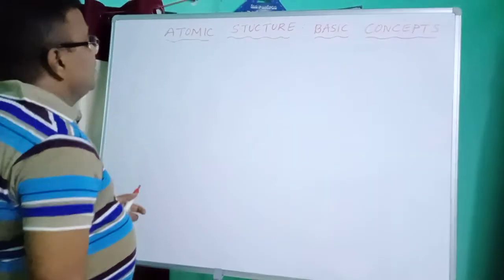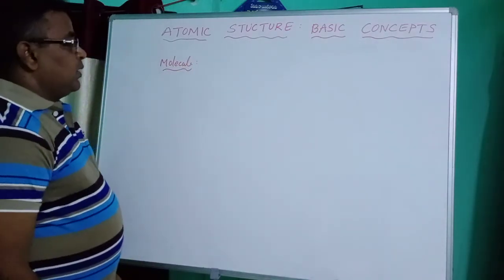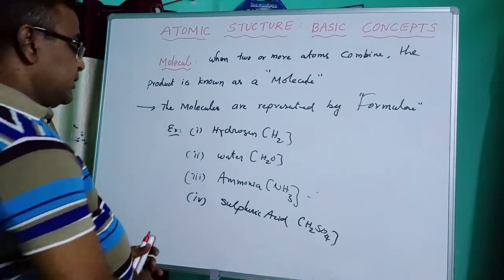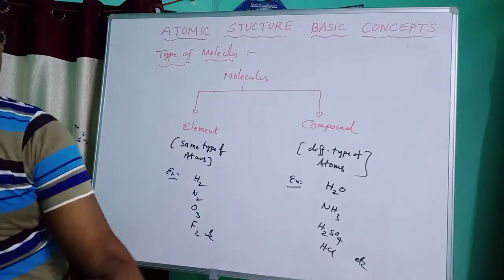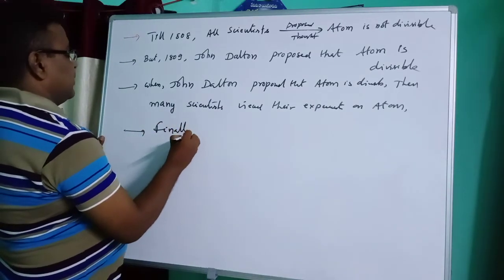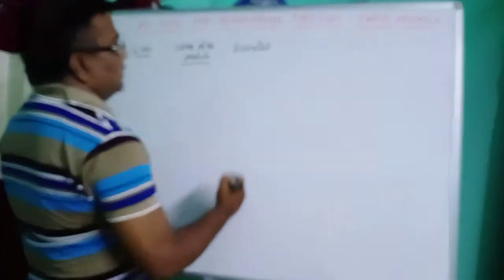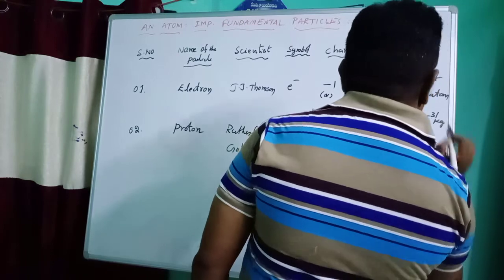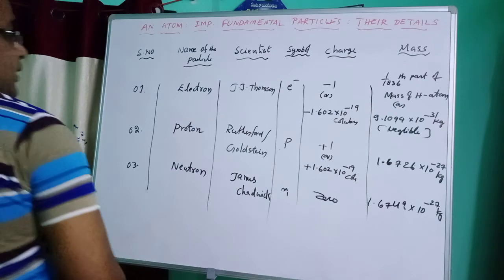పరమాణు నిర్మాణం Atomic Structure Basic Concepts TV rao 93 91 9999 34